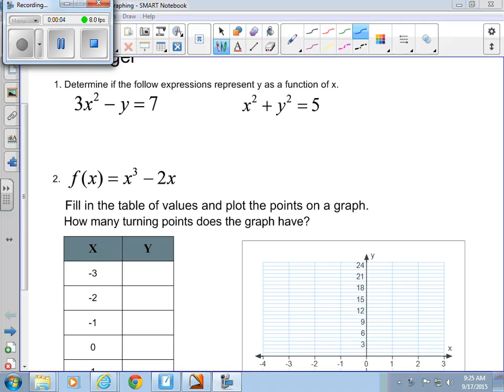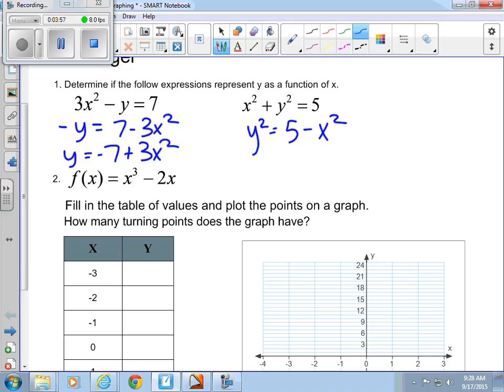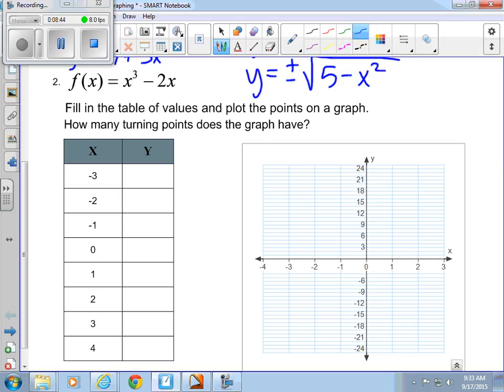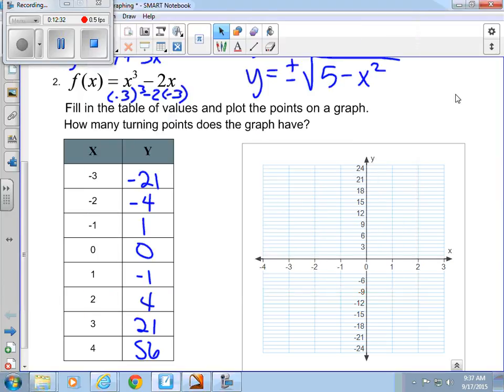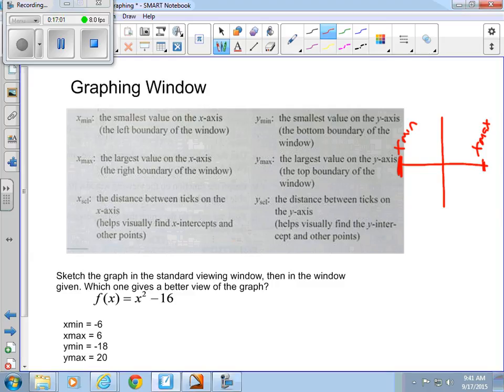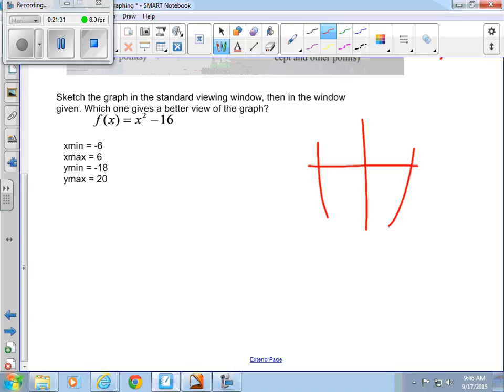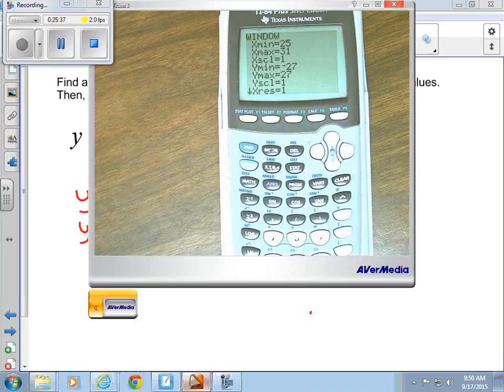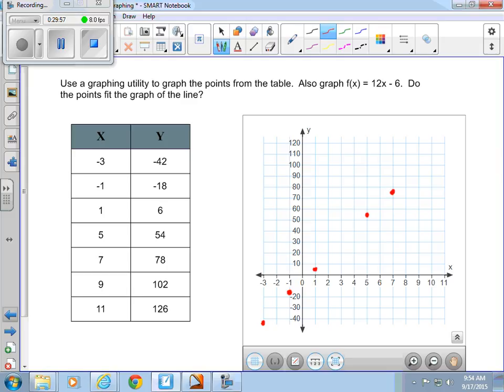September17 0956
Description